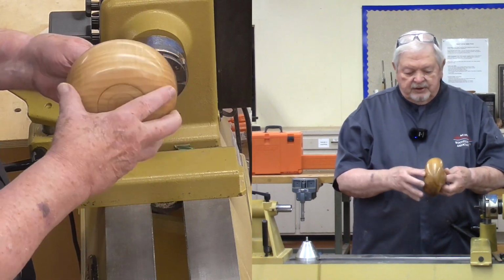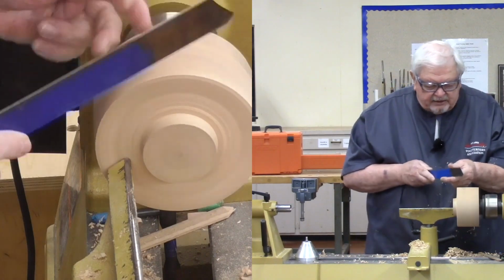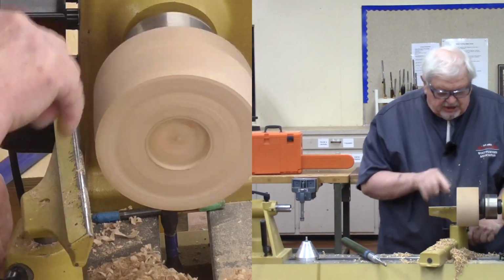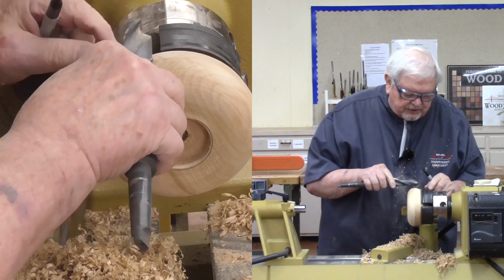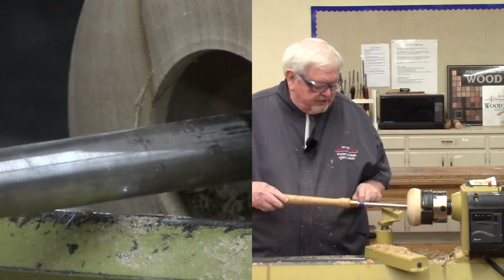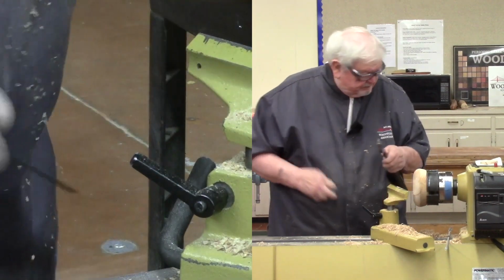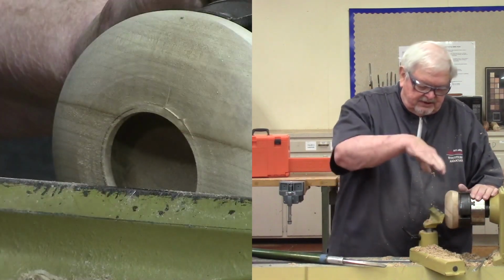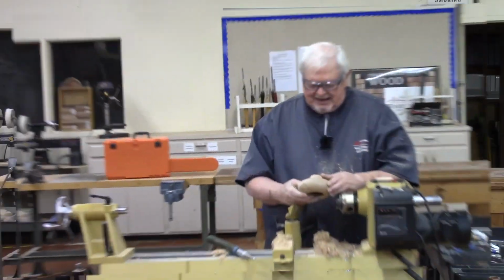Turning hollow vessels, Part 2, Hollowing from the bottom.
I am using a larger set of hand held tools - more traditional hollowing tools. Working from the bottom require some unique chucking also.